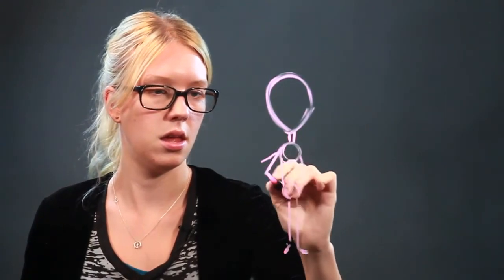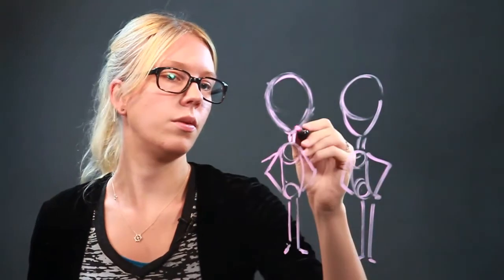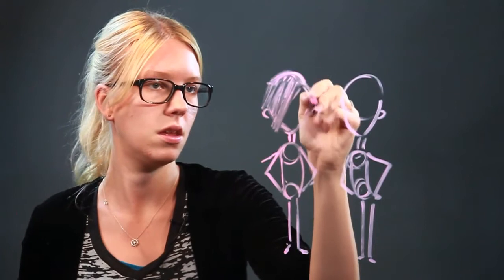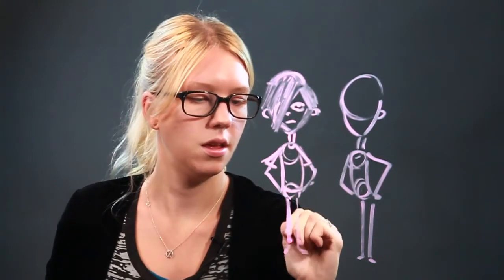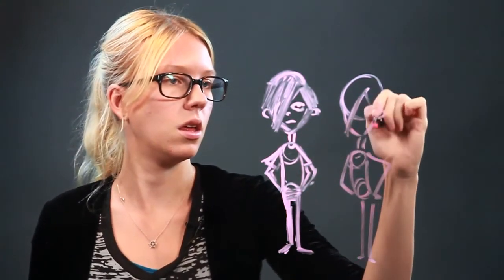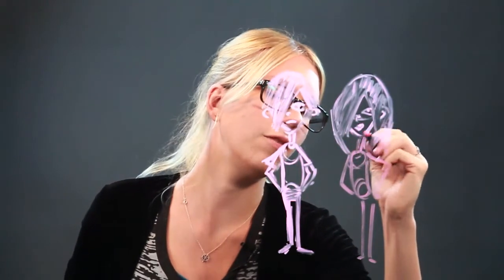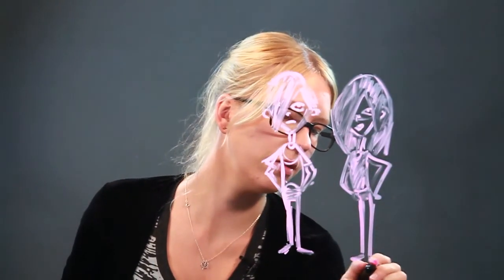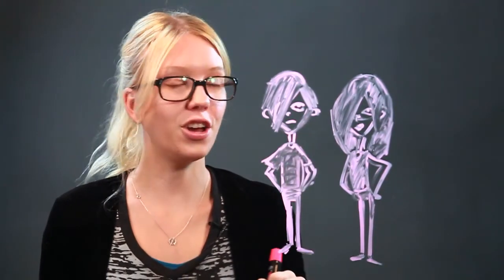How to Draw Emos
How to Draw Emos. Part of the series: Drawing Basics & Techniques. Drawing emos is a great way to experiment with emotion in your work. Draw emos with help from an artist in this free video clip.